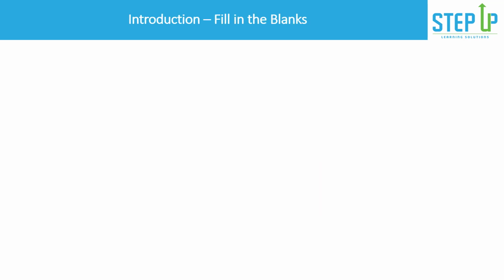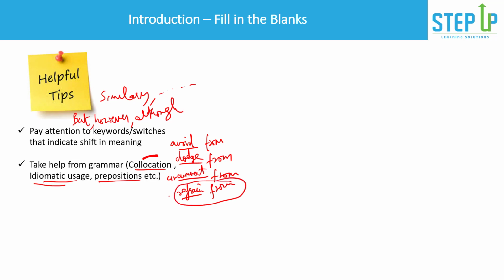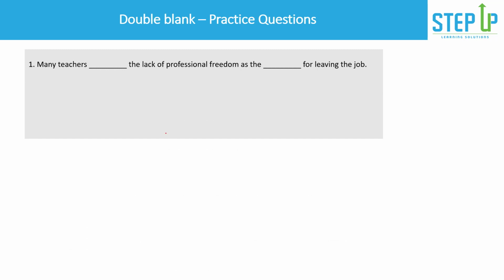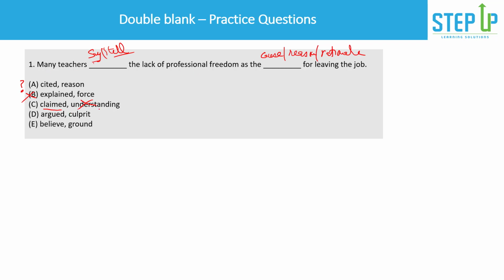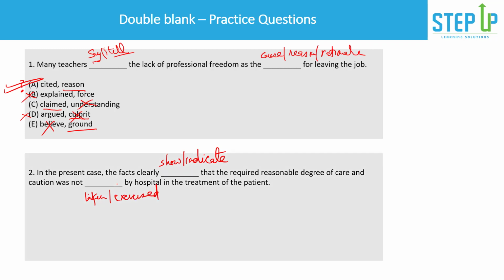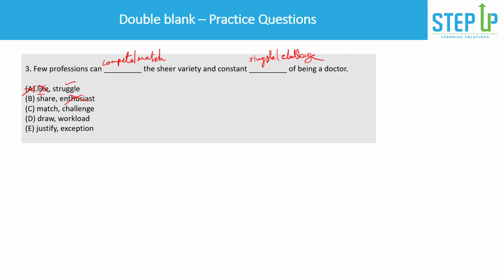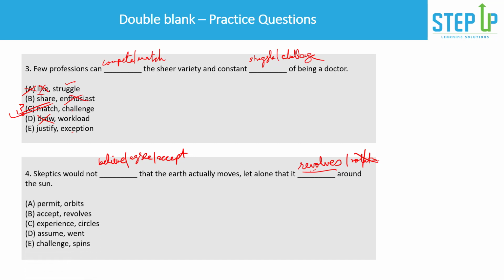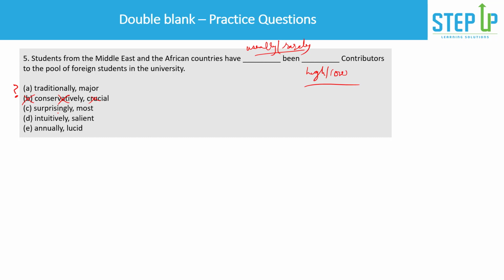Vocabulary Double Blank Questions 1080p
Vocabulary Double Blank Questions